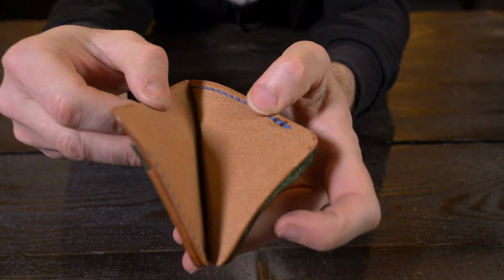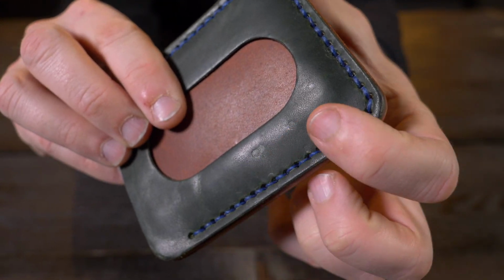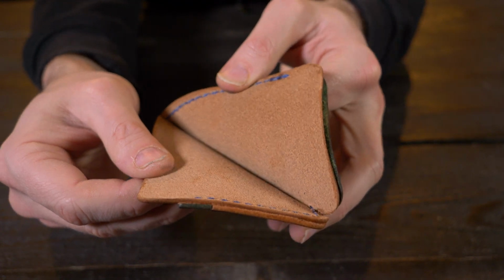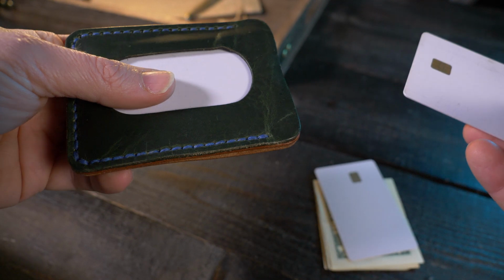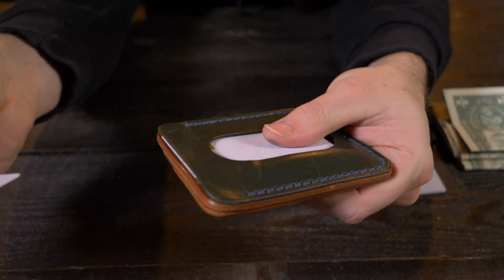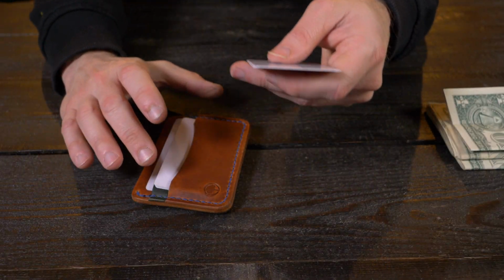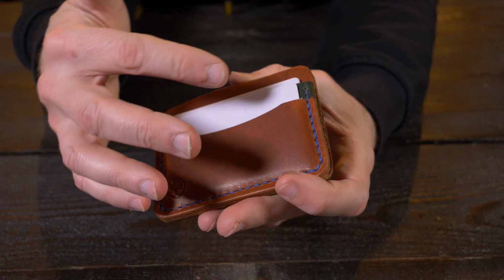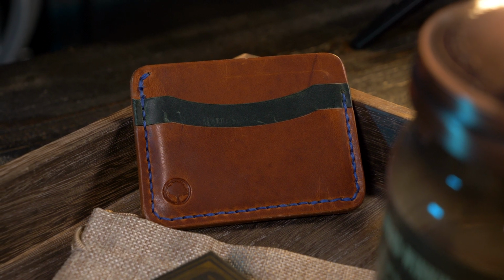Upgrade your EDC with The Slider from Redeemed Creations! (Review)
Upgrade your EDC with this new minimalist leather wallet! Redeemed Creations The Slider!
Redeemed Creations The Slider features:
Handmade from Horween Dublin
2 horizontal card slots
1 vertical quick-access card pocket
Center pocket for halved cash
Holds up to 9 cards